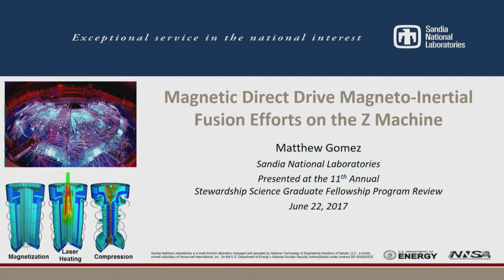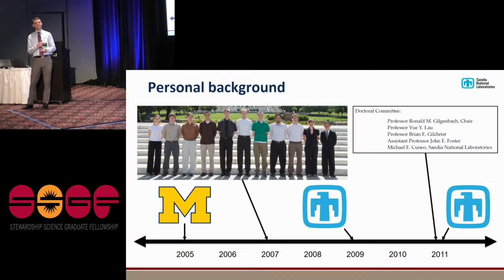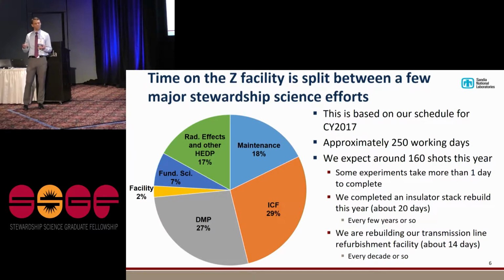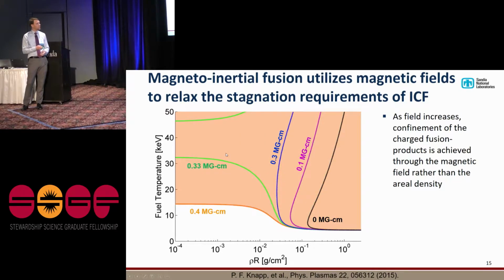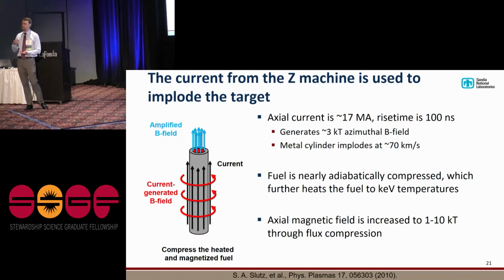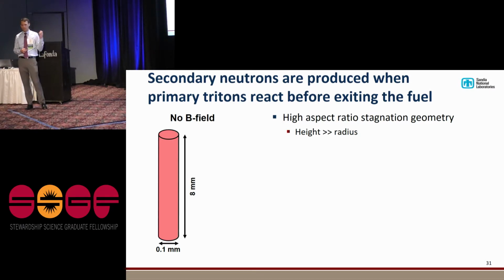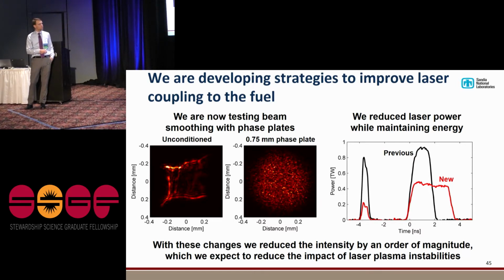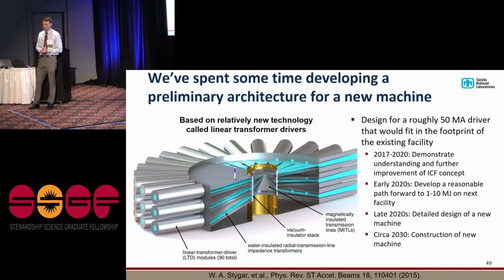DOE NNSA SSGF 2017: Magnetic Direct Drive Magneto-Inertial Fusion Efforts on the Z...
The Z facility at Sandia National Laboratories consists of the world’s largest pulsed power driver and a multi-kilojoule, terawatt laser. The facility’s mission includes investigating material properties under extreme conditions, high power X-ray sources, and inertial confinement fusion (ICF). In ICF experiments, a target containing fusion fuel is imploded. At stagnation, the fuel reaches the extreme temperatures and pressures required for thermonuclear fusion. In order to relax the ICF stagnation condition requirements, a magnetic field can be introduced. The applied field limits thermal conduction and helps traps fusion products at stagnation.

One technique used to implode ICF targets is Magnetic Direct Drive (MDD), in which a large current (tens of mega-amperes) flows axially through a cylindrical can containing fusion fuel, generating a radially inward force that implodes the cylinder. The pulsed-power drivers used in MDD are relatively efficient and energy-rich but have a longer characteristic timescale, which leads to slower implosion velocities and larger targets. In order to achieve fusion-relevant stagnation conditions at reasonable convergence ratios, the fuel temperature must be heated prior to implosion and a magnetic field is required to insulate the hot fuel from the target’s cold walls. The basic principles of preheated magneto-inertial fusion have been successfully demonstrated on the Z facility, and efforts to increase understanding and performance are ongoing.

*Sandia is a multimission laboratory managed and operated by National Technology and Engineering Solutions of Sandia, LLC., a wholly owned subsidiary of Honeywell International, Inc., for the U.S. Department of Energy’s National Nuclear Security Administration under contract DE-NA0003525.

Abstract Author(s): M. R. Gomez